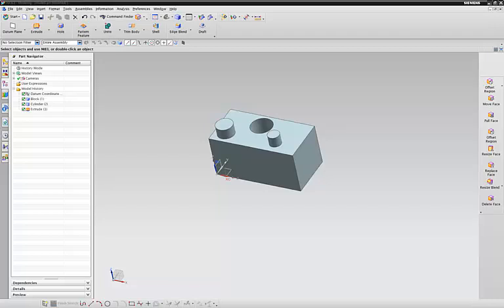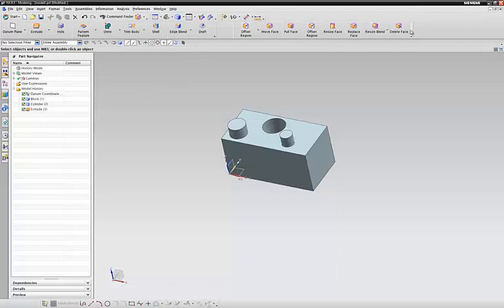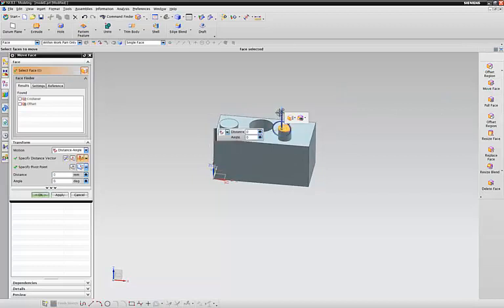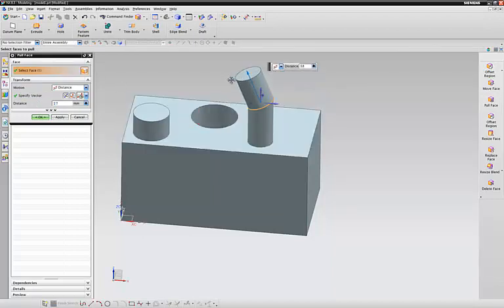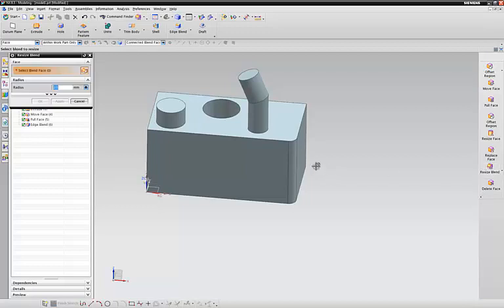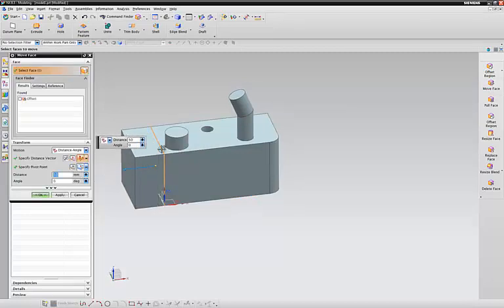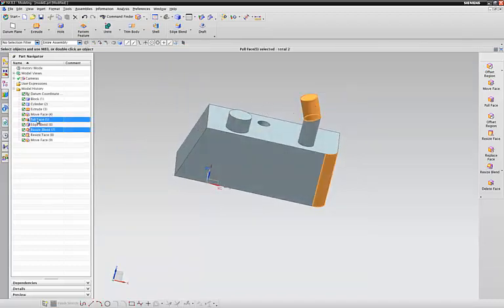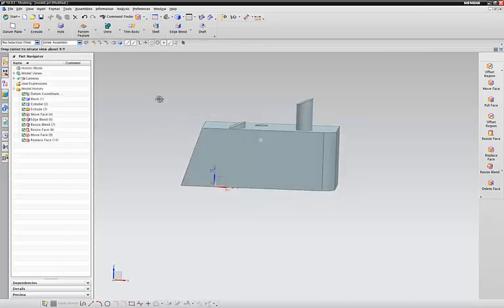Nx 8.5 Tutorial 013 Synchronous Modeling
Basics on Synchronous Modeling. Helpful then inporting modles that are hard to modify